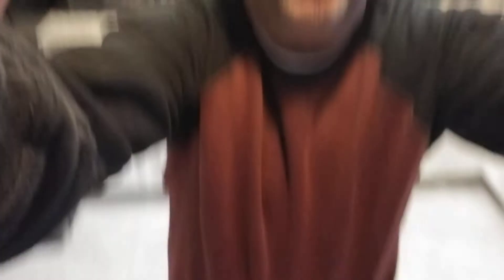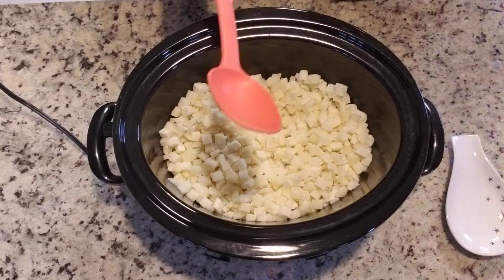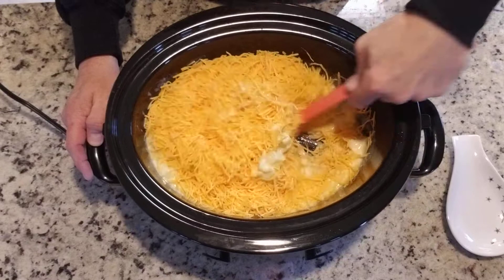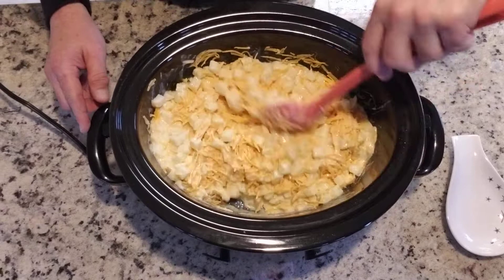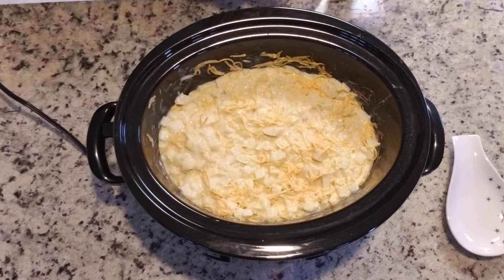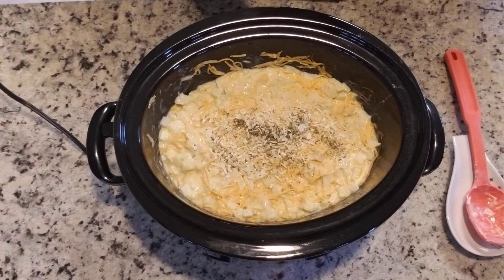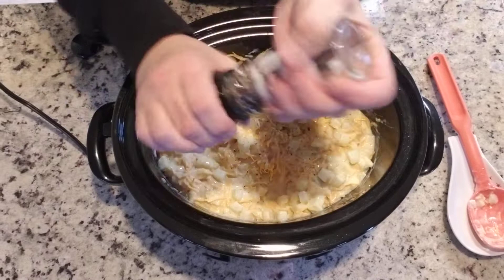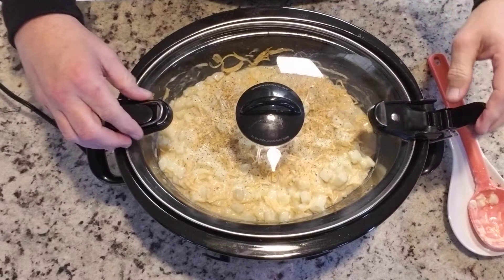Crockpot Hashbrown Casserole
This is comfort food for sure! Easy to put together and made even easier using your crockpot to cook it in. Enjoy!

Here's the recipe:
1 bad of Southern style hashbrowns
2 cans cream of soup
1can milk
2 cups shredded cheese

Spray crockpot with cooking spray or use crockpot liner. Pour potatoes into crockpot. Add soup and milk, stir well. Add cheese, stir until mixed. Add seasonings to your taste. Cook on low for 4 hours or until done.